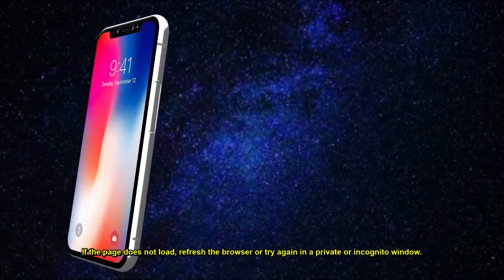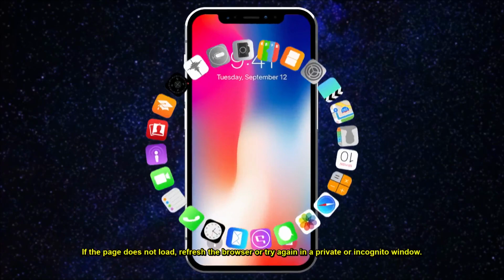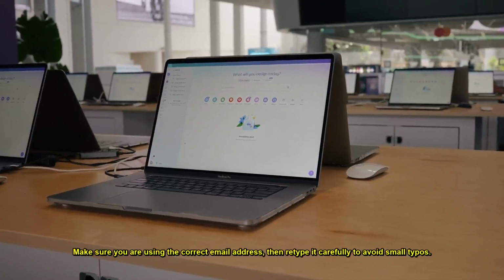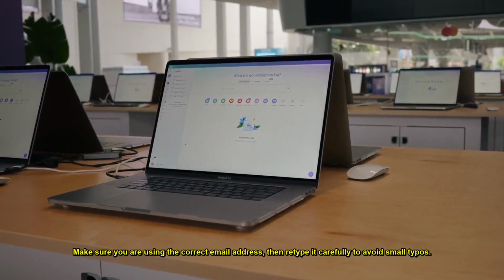How to download HubSpot forms connected to Softr - Step By Step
In this step-by-step tutorial, learn how to download HubSpot forms seamlessly connected to Softr! Whether you're looking to streamline your data collection or enhance your lead generation process, this video guides you through the entire process, ensuring you get the most out of your HubSpot and Softr integration. Don’t miss out on valuable tips and tricks to optimize your workflow!